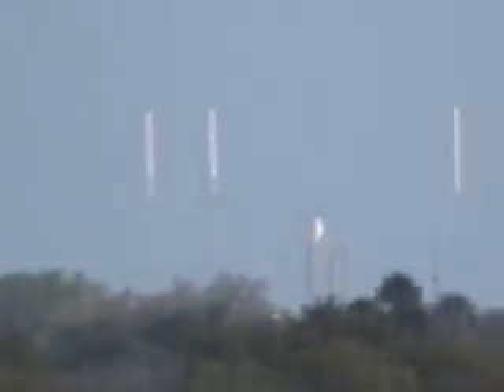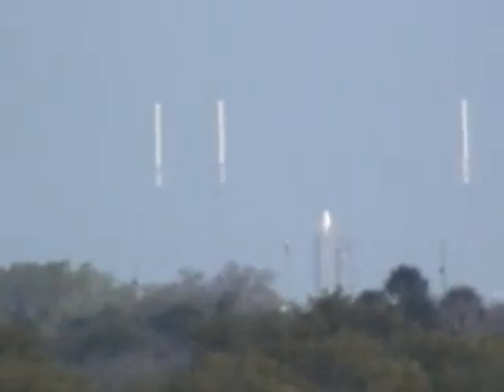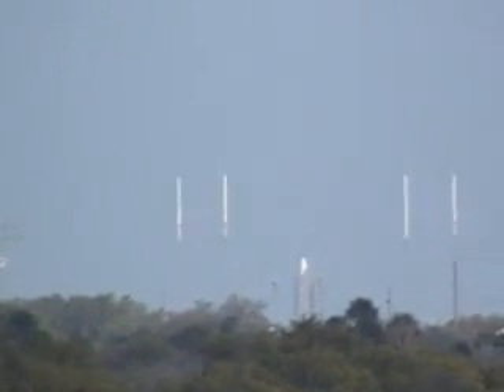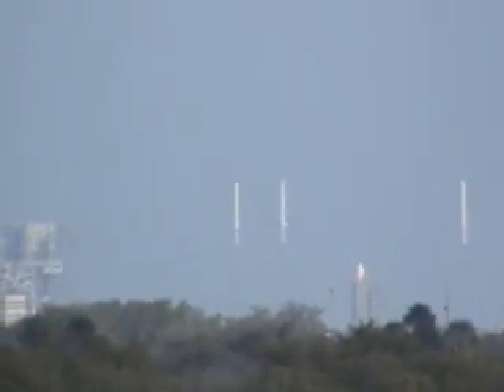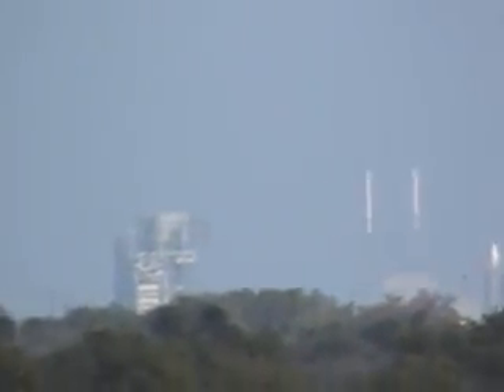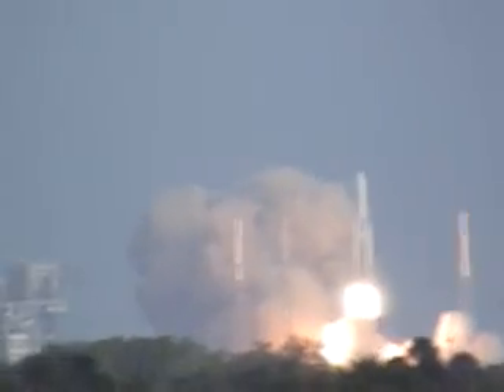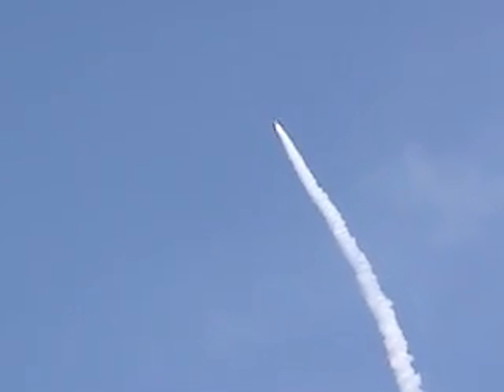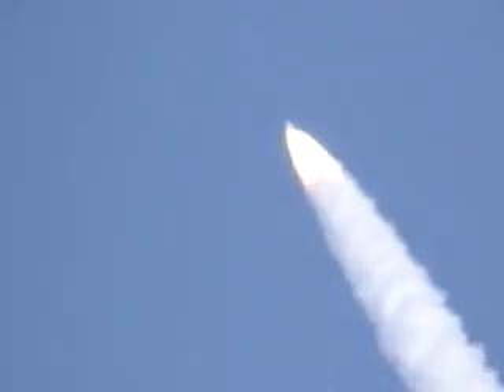Titan IVB rocket launches Milstar satellite from Cape Canaveral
The Titan IV-B 41 rocket lifts off from Cape Canaveral Air Force Station on a mission to launch a military satellite